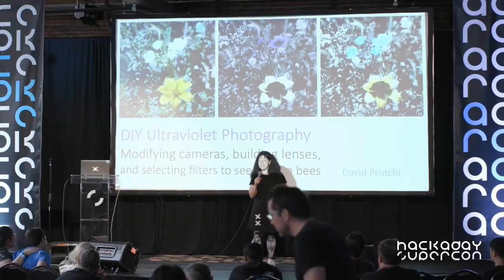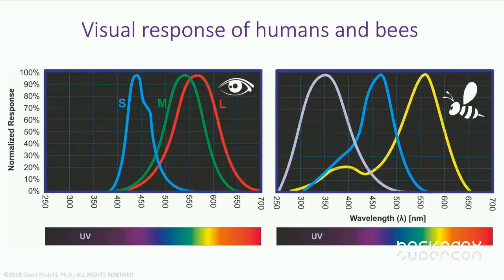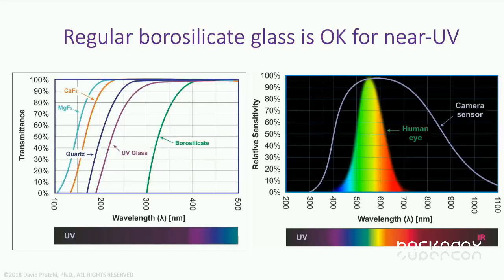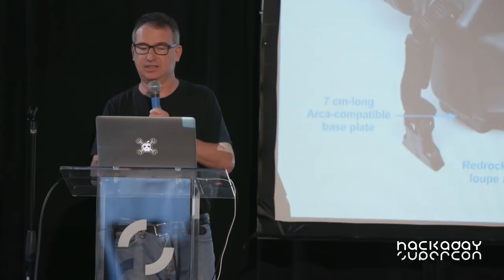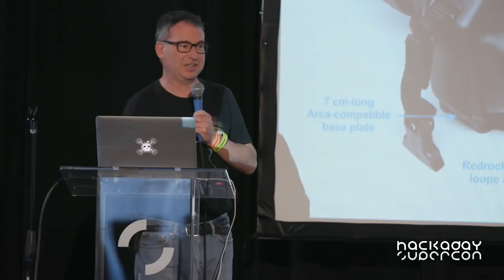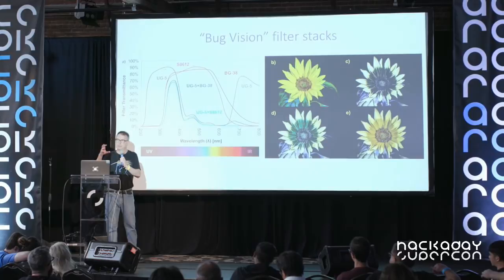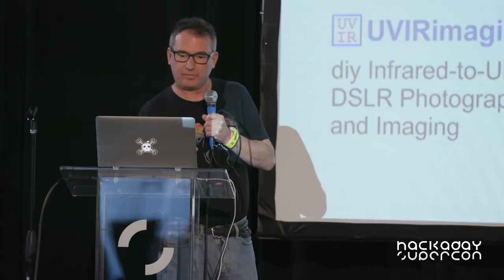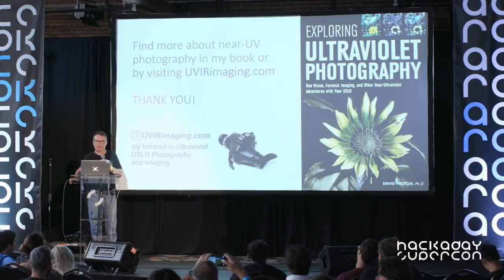Hackaday Supercon - David Prutchi : DIY Ultraviolet Photography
Modifying cameras, building lenses, and selecting filters to see like the bees. Exploring ultraviolet spectrum for the artistic and technically-minded.

Hackaday Superconference: The greatest gathering of hardware hackers, builders, engineers and enthusiasts on the planet returns. Streaming Live talks from our 'Main Stage' in Pasadena, CA.